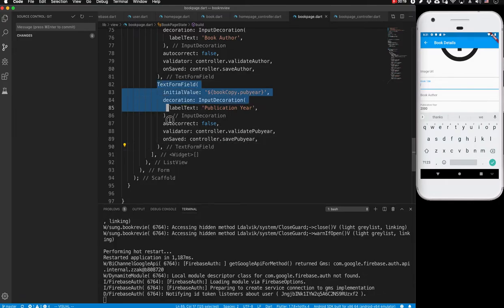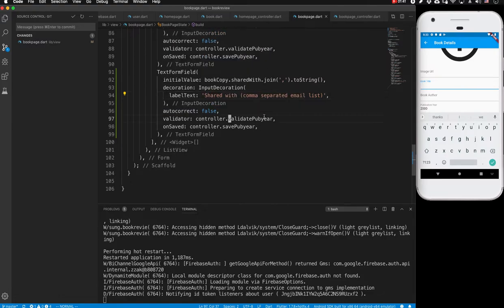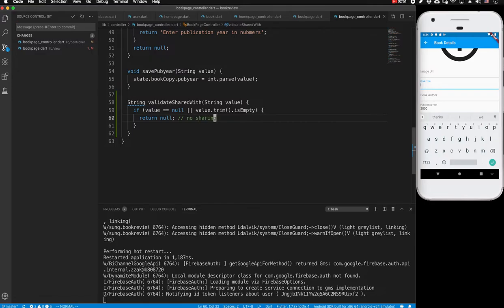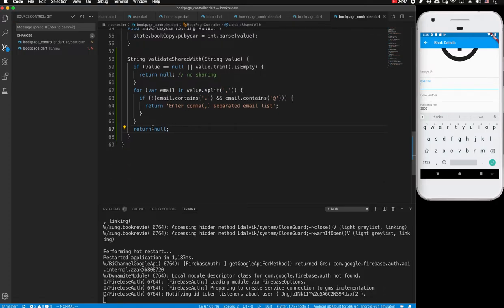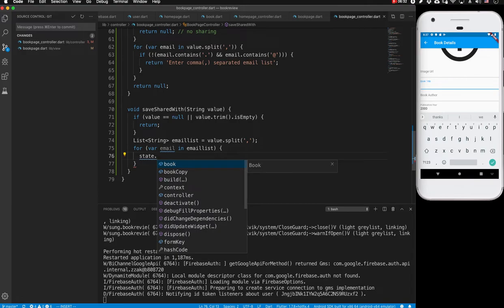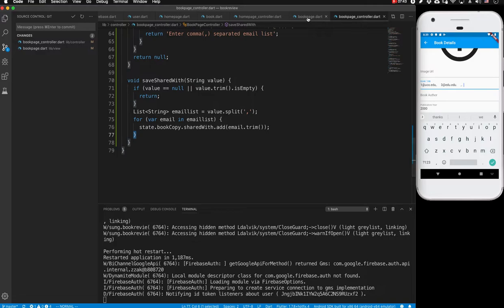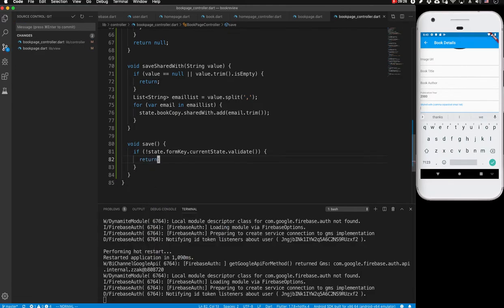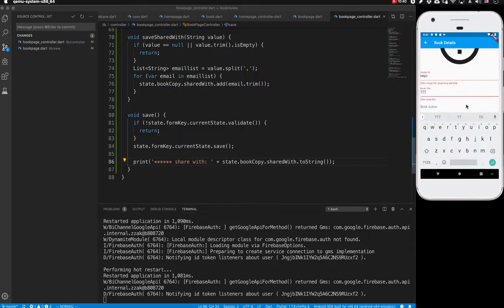L5 part38 bookpage 3